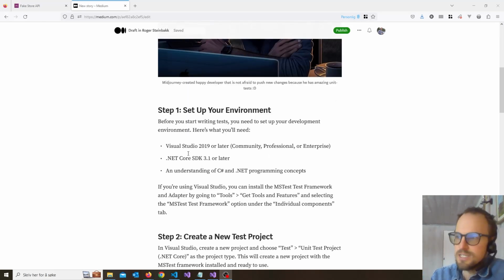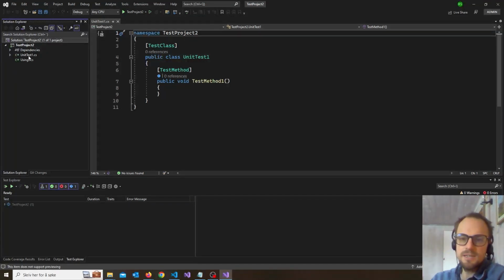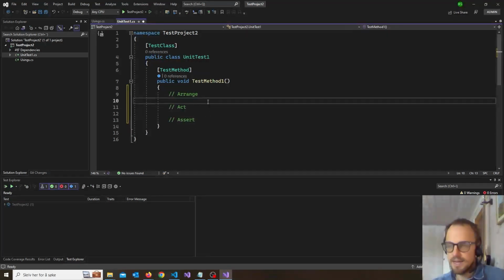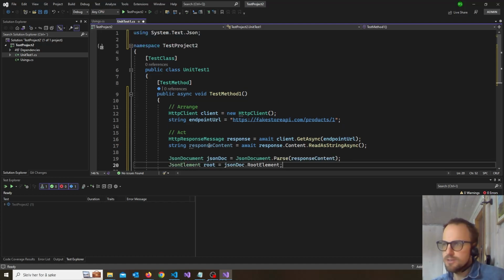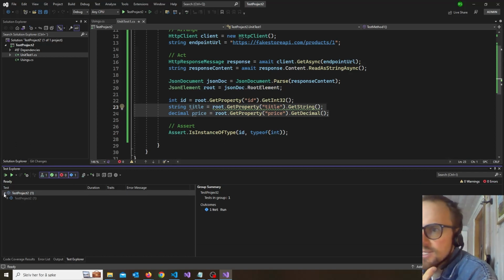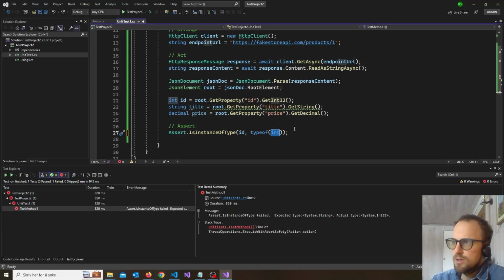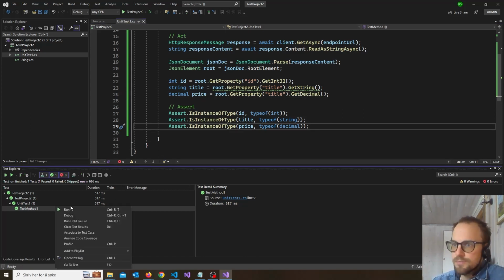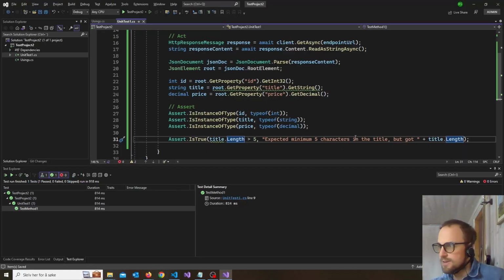API testing toturial for beginners- using C# and MSTest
If you really want to have a premium professional software product, there is no way around this. We have to create tests :)

Requirements:
Visual Studio 2019 or later (Community, Professional, or Enterprise)
 A basic understanding of C# and .NET programming concepts